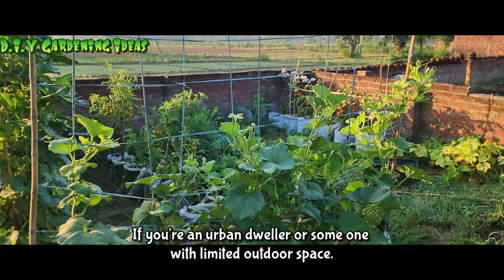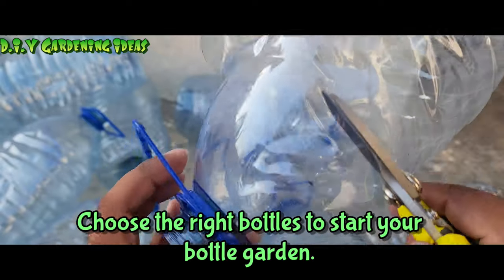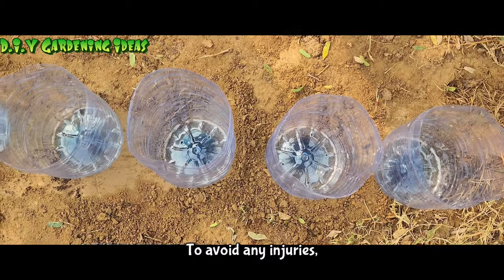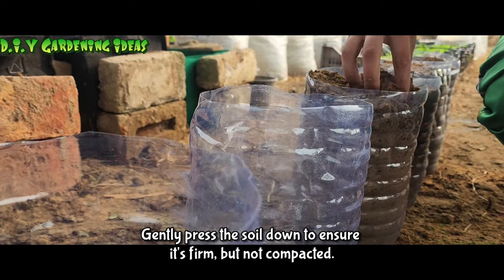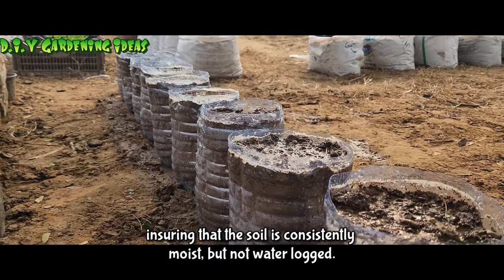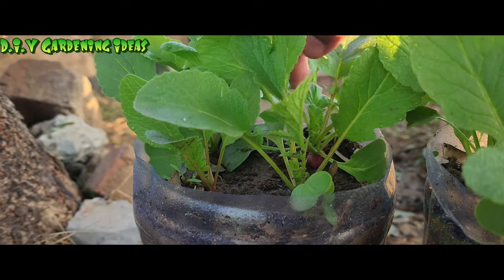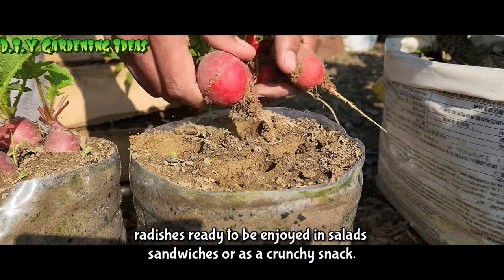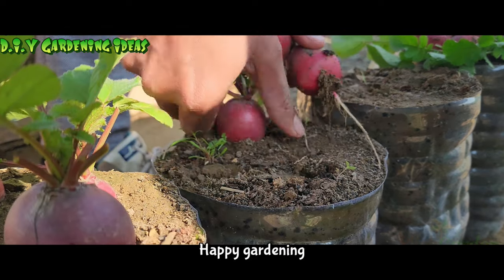How To Grow Radish In Bottle?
"Discover the secrets to successfully growing radishes in bottles with our comprehensive guide! In this step-by-step tutorial, we delve into the simple yet effective method of cultivating fresh, crispy radishes right from the comfort of your home using bottles. Whether you're a gardening enthusiast or a beginner, this video breaks down the process into easy-to-follow steps, making it accessible for everyone.

Learn the essential materials required, the ideal conditions for radish growth, and the step-by-step procedure to ensure your radishes thrive in a bottle environment. We explore the benefits of this container gardening technique, providing insights into space-saving solutions and year-round radish production.

Join us on this exciting gardening journey and witness the joy of harvesting your own delicious radishes while contributing to sustainability. Don't miss out on this ultimate guide to growing radishes in bottles – it's time to cultivate your green thumb and enjoy the rewarding experience of homegrown produce! Hit play now and start your radish-growing adventure."